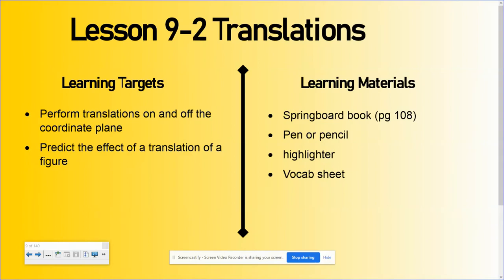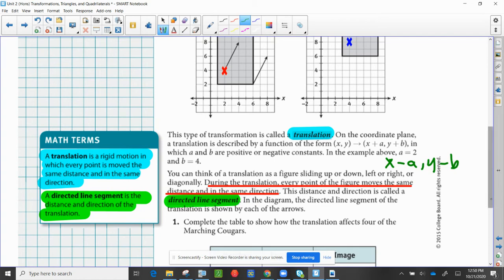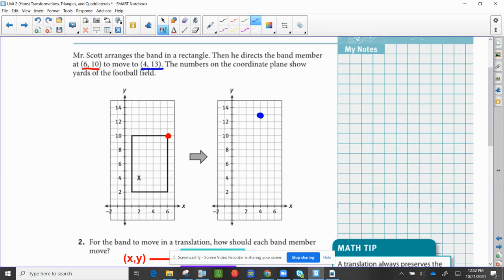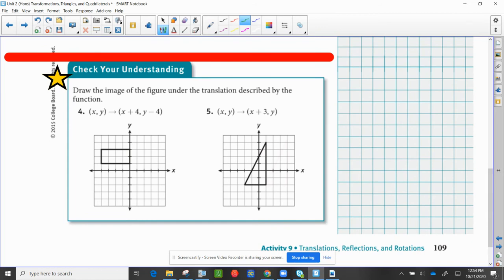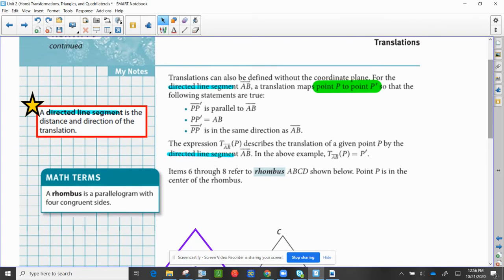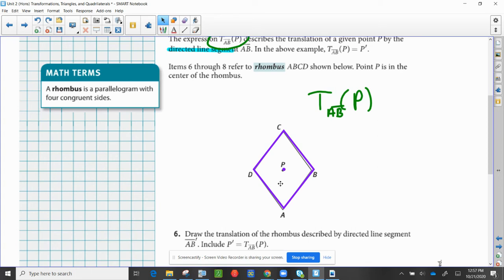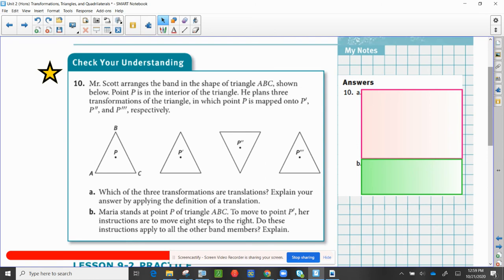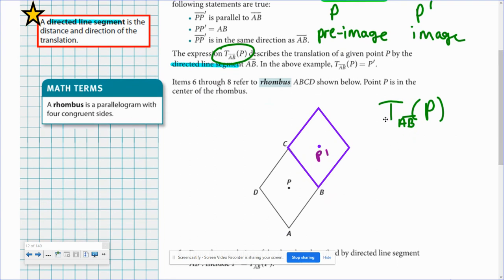Geo 9-2 Translations